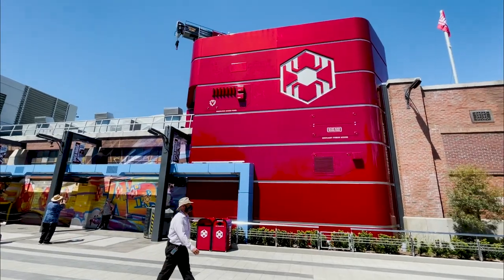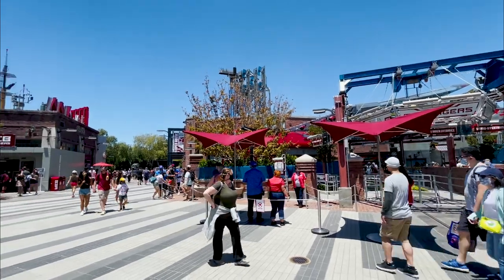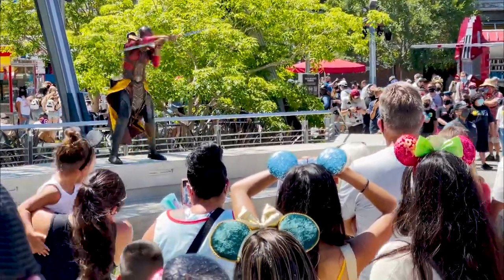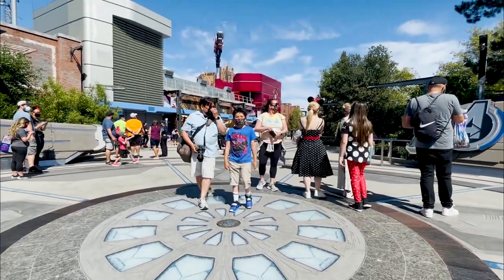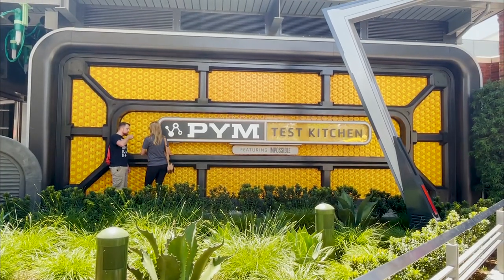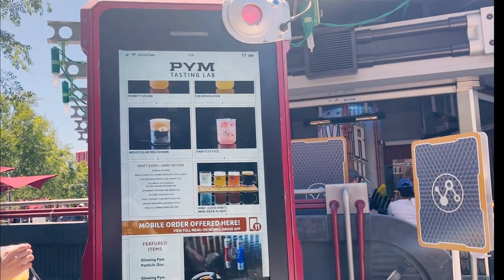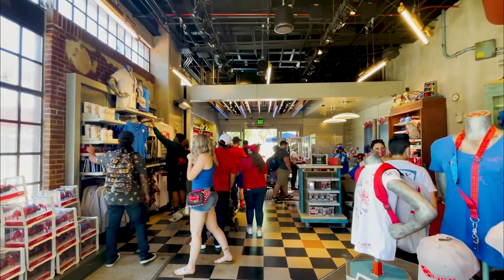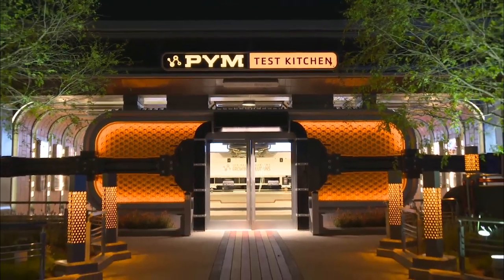Avengers Campus: The Attractions, Food and Merch!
Hi Everyone!  I hope this finds everyone well and excited to take a look at the new Avengers Campus at California Adventure at the Disneyland Resort.

When we went, it was brand new and it took us over 3 hours in line just to get into the Campus!  But, that's hopefully changed now and it's less hectic.  But we waited and got some awesome footage to show you of all the Easter Eggs, food, drinks, merchandise and the attractions.  We were unable to ride Web Slingers, but I give you the gist of it!  Hopefully, we'll get to ride that attraction soon.

So come along with us on a beautiful Southern California day and see everything this new land has to offer.

Ked
The Mouse Scout

Photographers/Videographers:
Mouse Scout Ked and Mouse Scout Greg

TheMouseScout.com